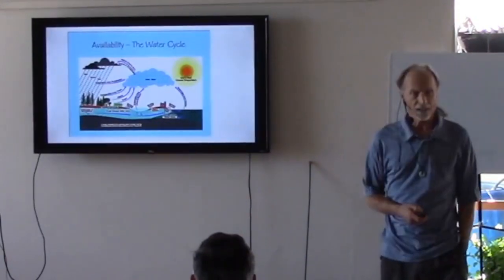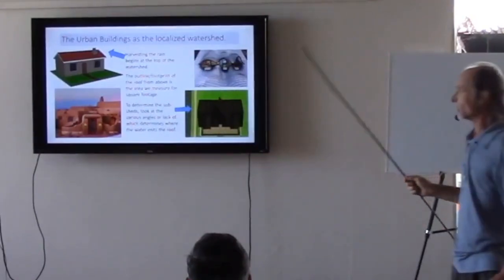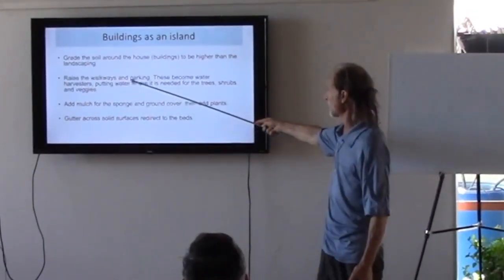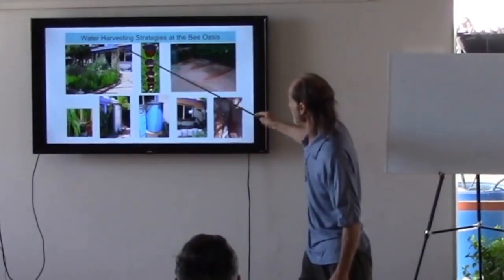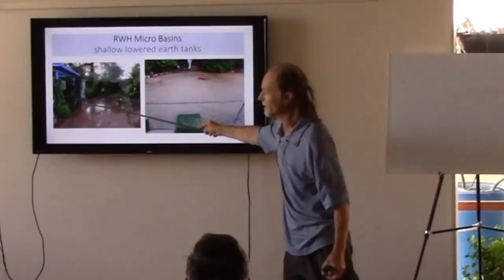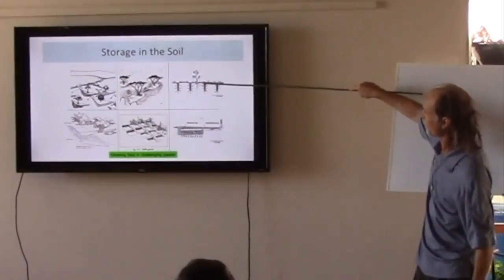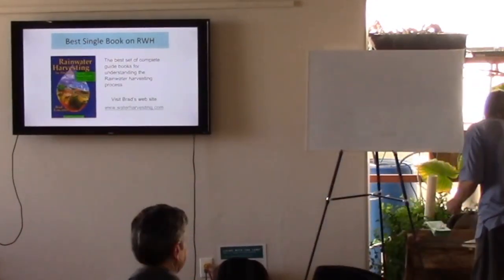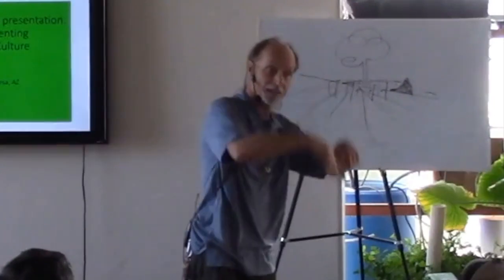Living With the Land 2 Lecture Series: Don Titmus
Rain Water Harvesting

Don’s presentation focuses on the basics of rain water harvesting and the many methods of urban and rural harvesting for the benefit of the plant life and subsequently for our benefit. He shows examples of both urban and rural projects, explains the math behind the installations, and connect all this to food production.